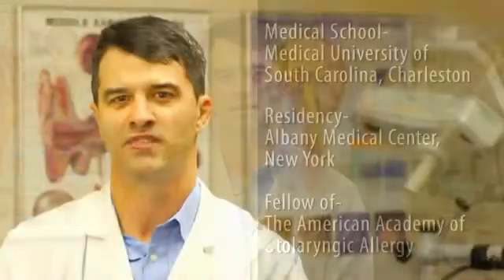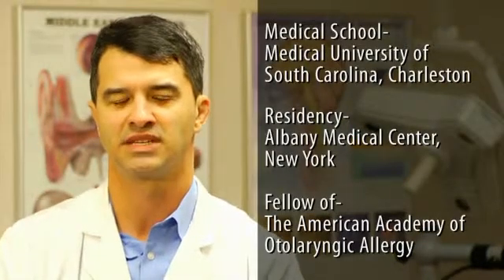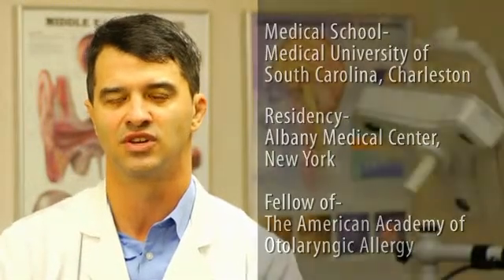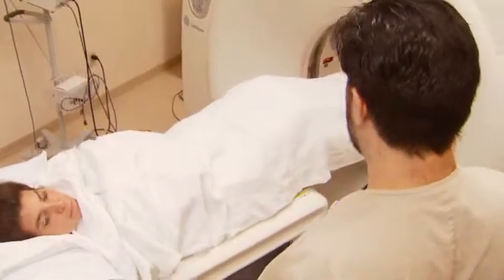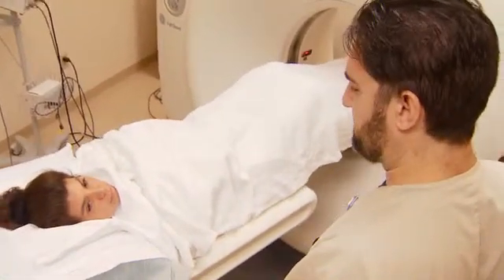Sinusitis and Rhinitis, Dr. Fritz Butehorn